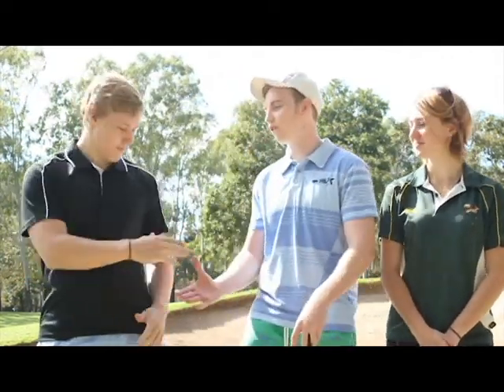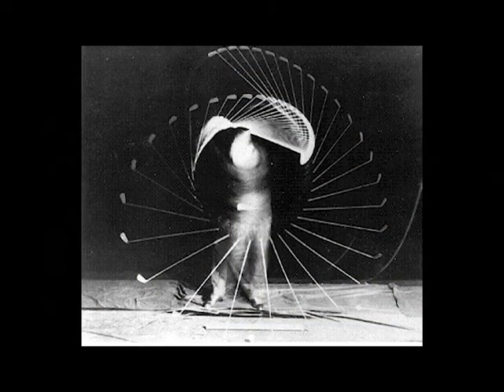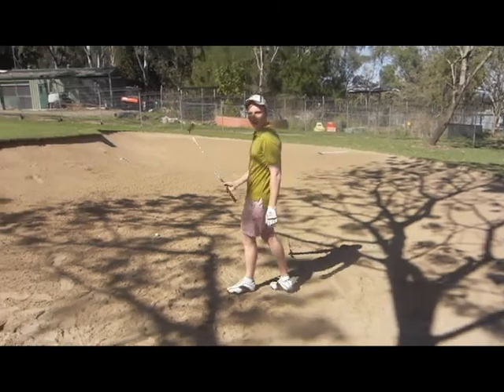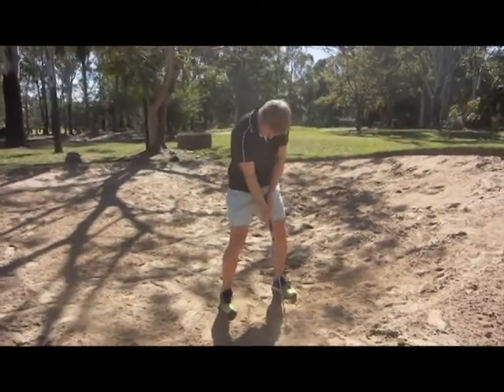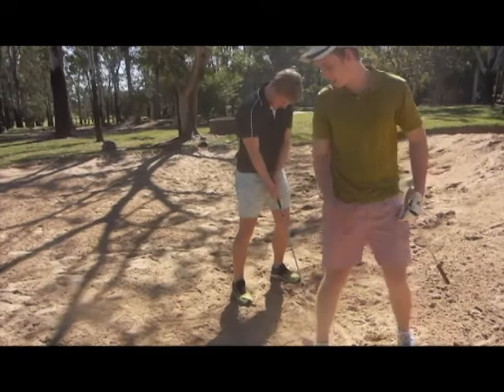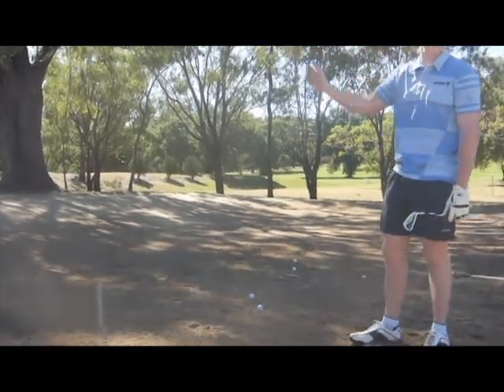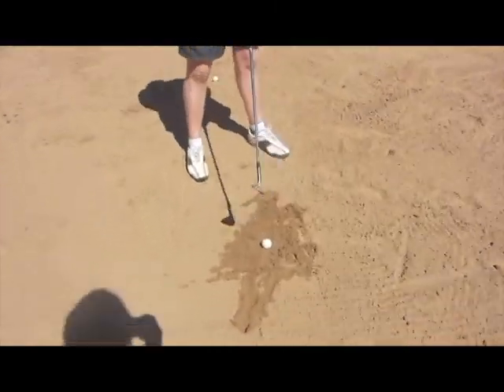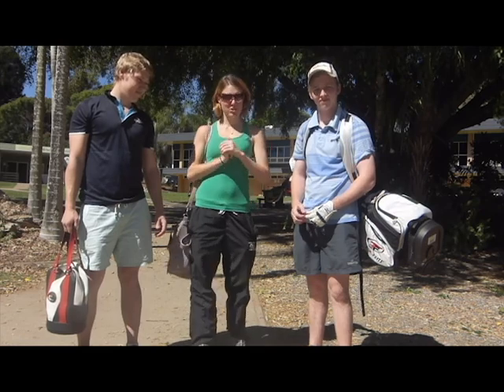golf bunker techniques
this is for a Uni assignment.